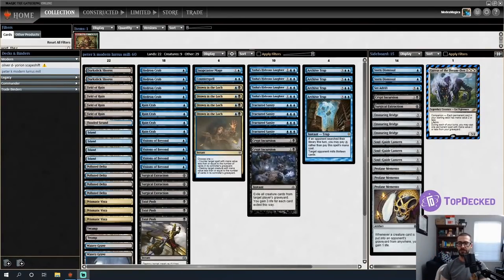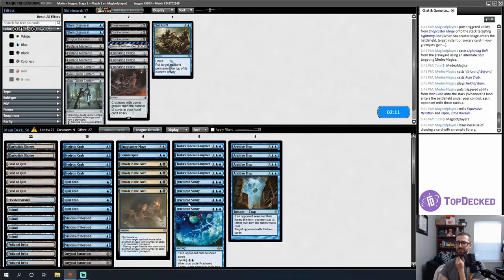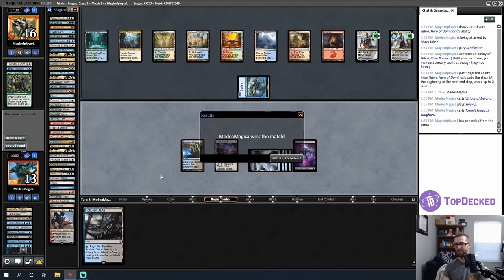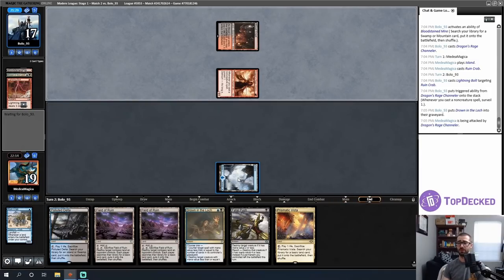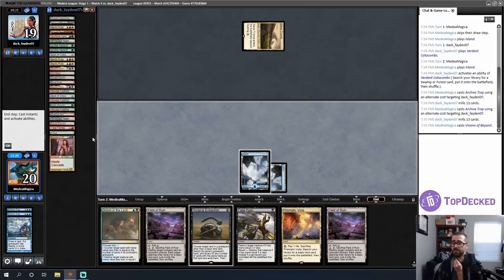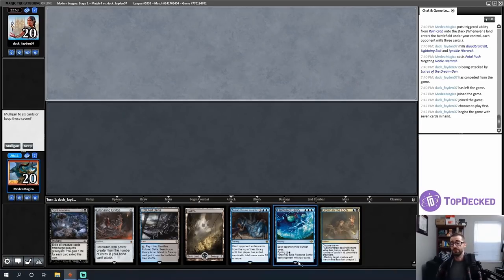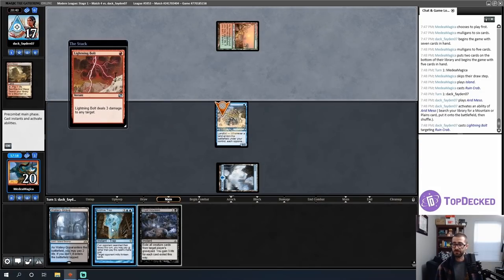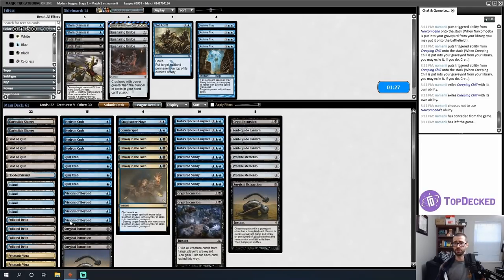Wait...Is Modern Mill Tier 1? Tasha's Hideous Laughter / Lurrus Mill!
In this Magic: the Gathering Online Modern league, Phil tries out a UB (Dimir) Modern Mill deck featuring new cards like Tasha's Hideous Laughter and Fractured Sanity.  The deck is good...real good.

0:00 Deck Tech
3:06 vs 4c Control
15:46 vs Death's Shadow
26:39 vs BW Grief
34:44 vs 5c Aggro
52:55 vs Oops, All Spells
1:04:17 Conclusion